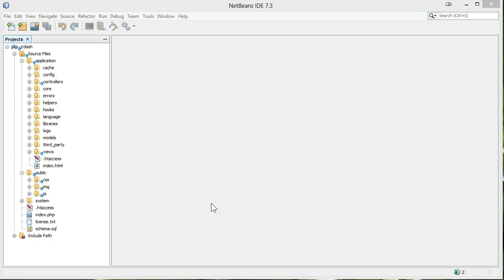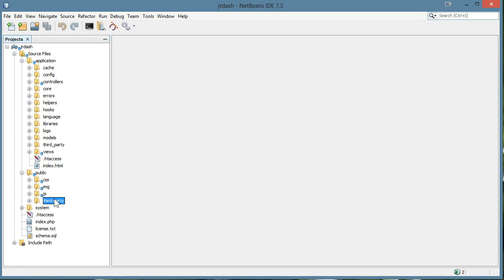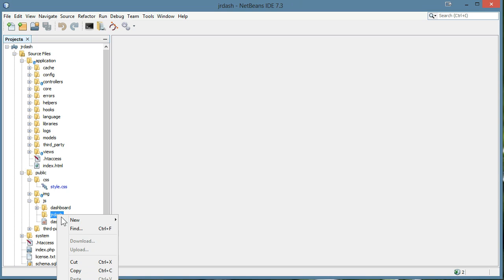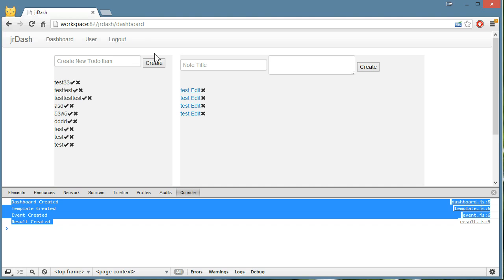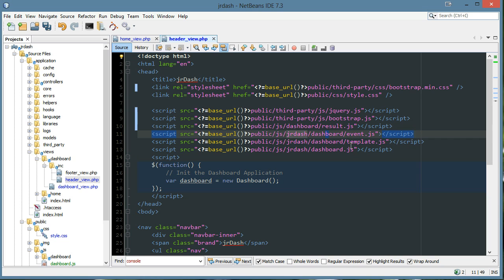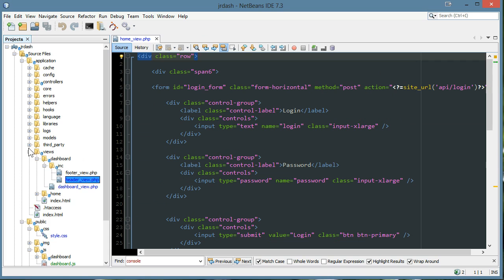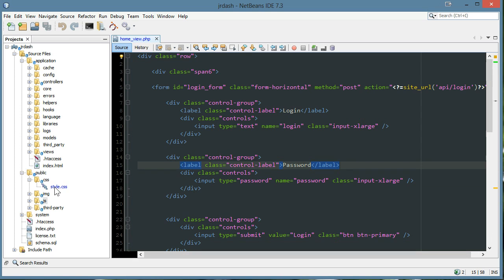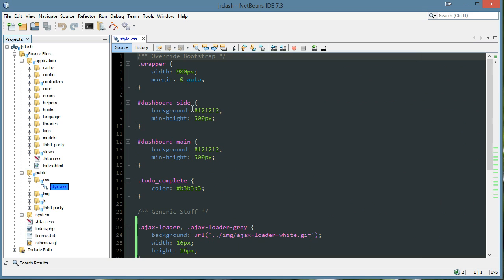PHP Code Igniter Training Package 37